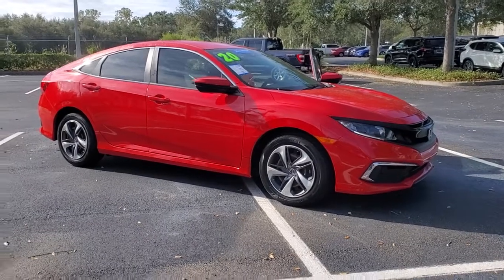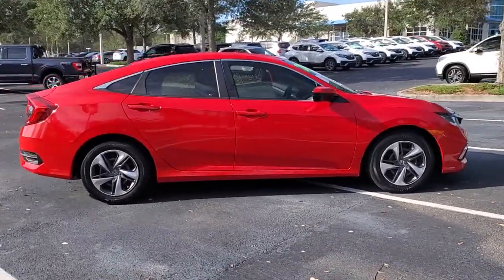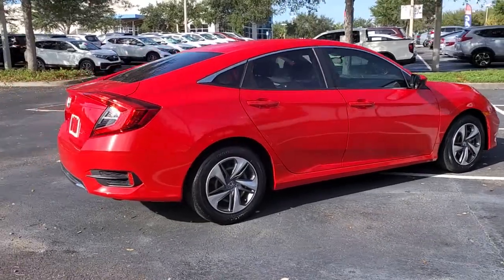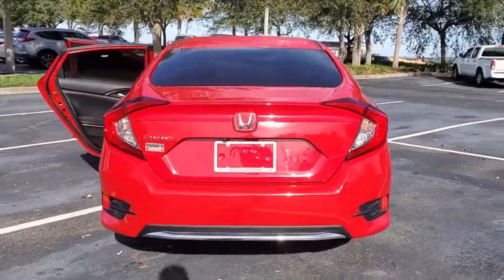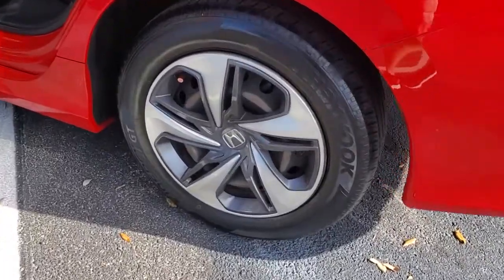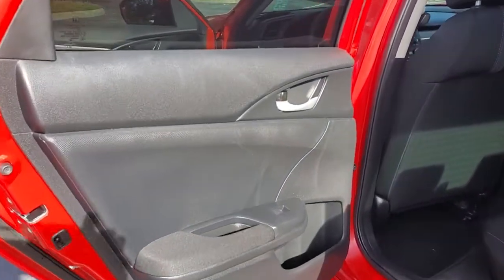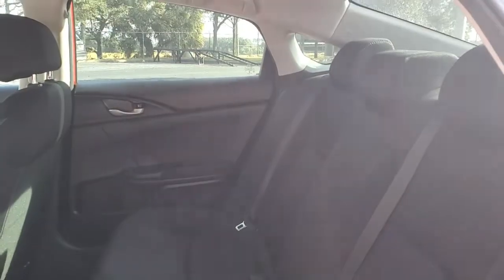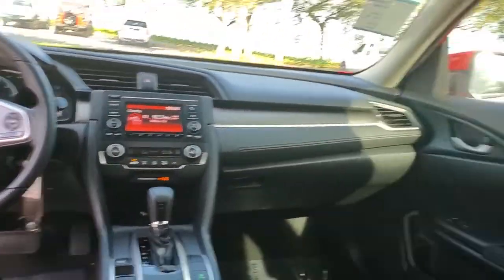2020 Honda Civic Sedan Winter Garden, Clermont, Winderemere, Winter Park, The Villages, FL NH604040A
Used 2020 Honda Civic Sedan LX available at Headquarter Honda in Winter Garden, Florida. Servicing the Winter Clermont, Winderemere, Winter Park, and The Villages, FL area.

Headquarter Honda
17700 State Road 50

2020 Honda Civic LX 2.0L I4 DOHC 16V i-VTECPRE-AUCTION PRICED!!, LOCATED AT HEADQUARTER HONDA..., HONDA CERTIFIED***7 YR/100K WARRANTY***BUY WITH CONFIDENCE, Limited Lifetime Car Washes, Balance of Remaining Factory Warrantys, LOW FINANCING AVAILABLE, Civic LX, 4-Wheel Disc Brakes, ABS brakes, Illuminated entry, Panic alarm.Priced below KBB Fair Purchase Price!Headquarter Honda always provides the Best Customer Service on the Best Selection of Value Based Priced Vehicles in our market, so hurry before the one you want sells!We are conveniently located just a few minutes West of Downtown Orlando, just off the Florida Turnpike between Winter Garden and Clermont! Its one of the easiest drive in Central Florida! Remember: Headquarter Honda Gets You There! So take the easy drive from almost anywhere in Central Florida to visit us or just call one of our Professional Inventory Specialist for more information and schedule a VIP appointment.